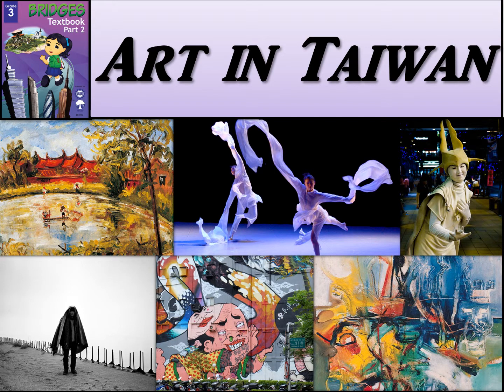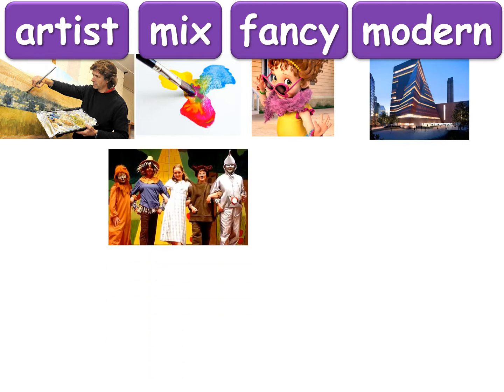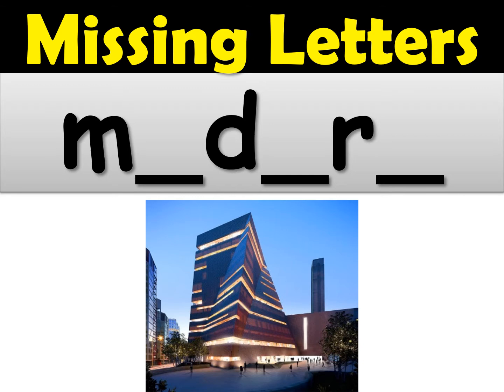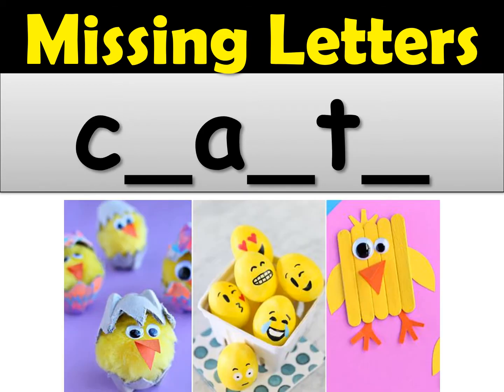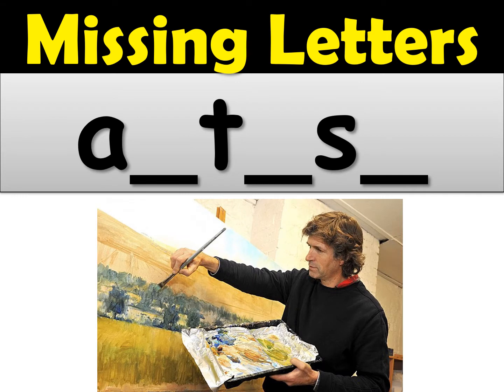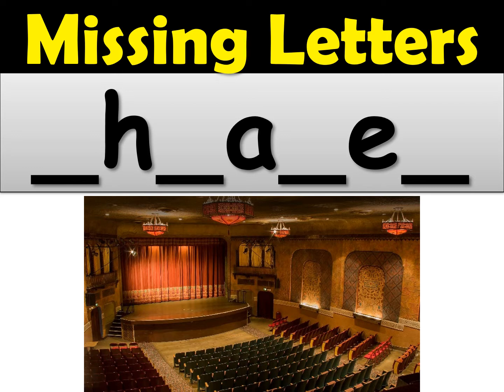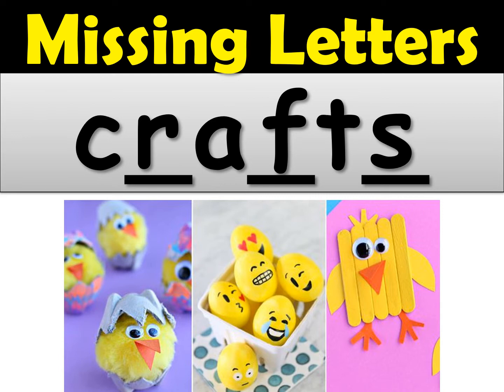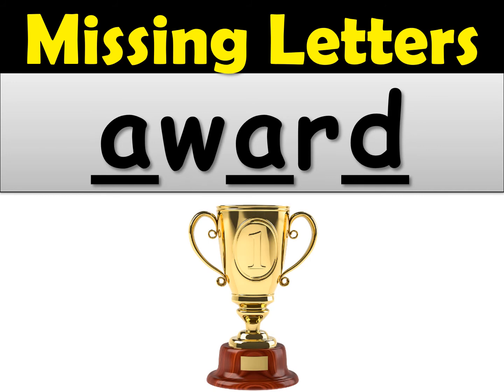Missing Letters Bridges Vocab Chapter 8 Taiwanese Art